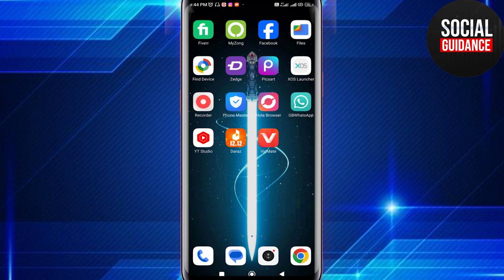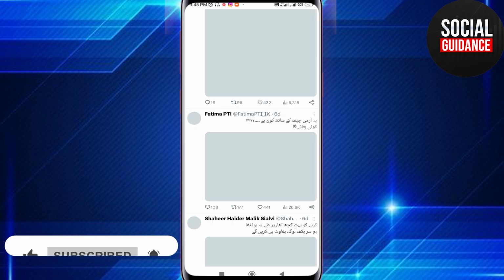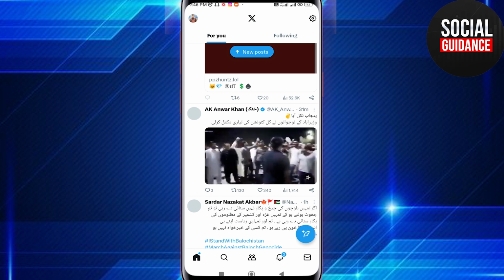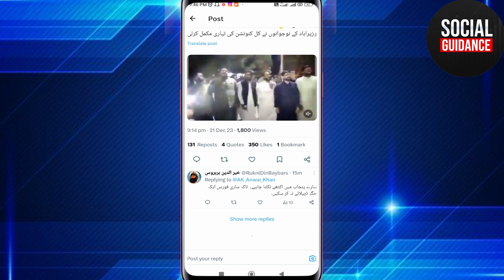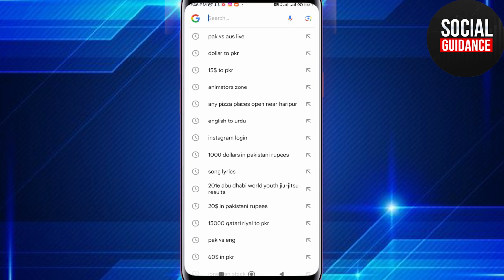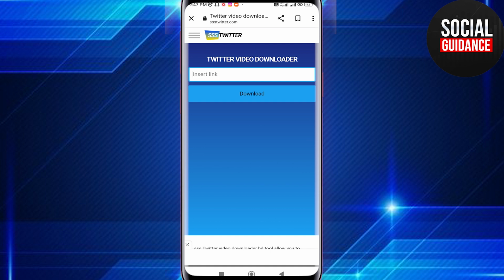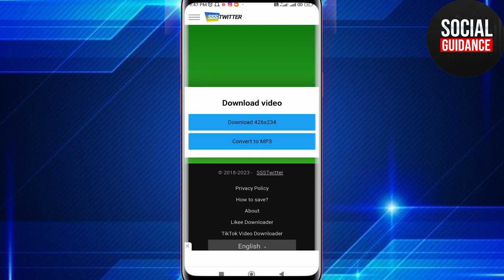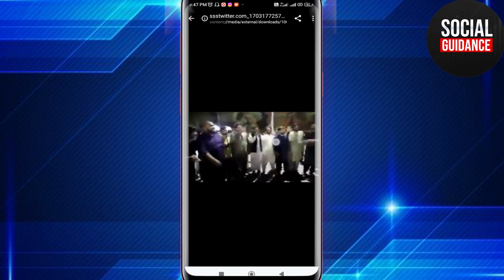How To Download Twitter Videos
Discover how to download Twitter videos easily and quickly in our latest tutorial. This step-by-step guide shows you how to save your favorite Twitter content directly to your device. Perfect for offline viewing and archiving. Watch now and master the art of downloading videos from Twitter!